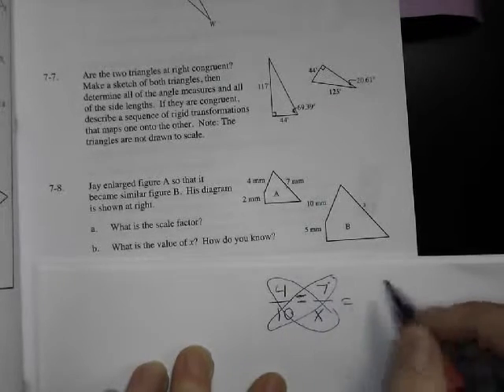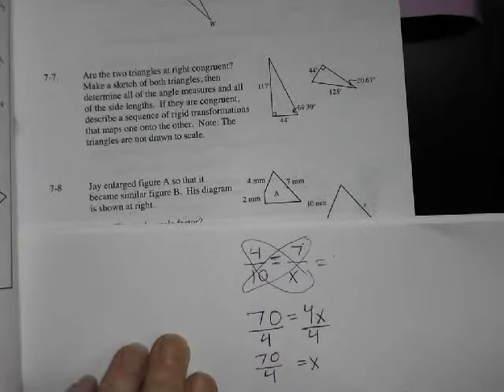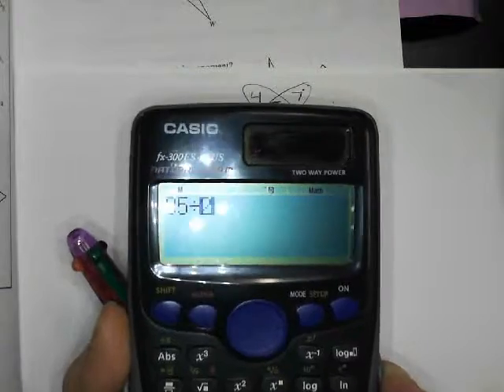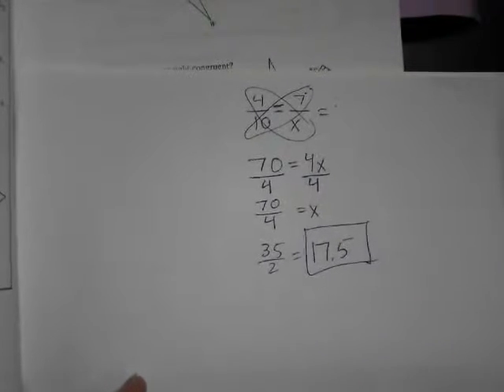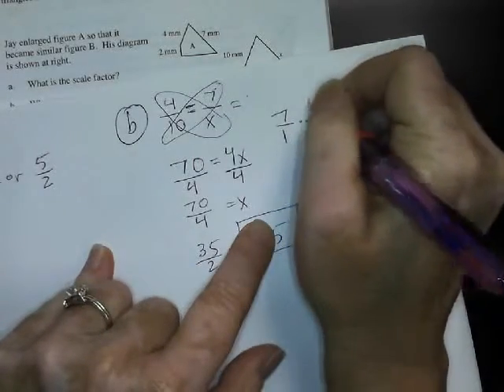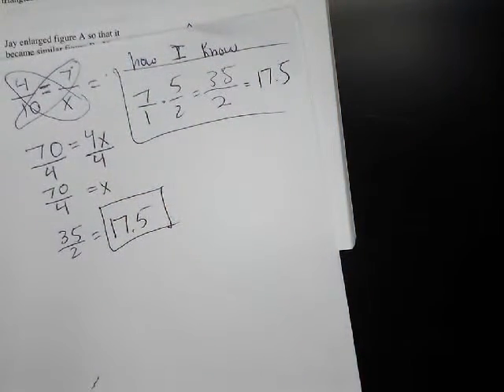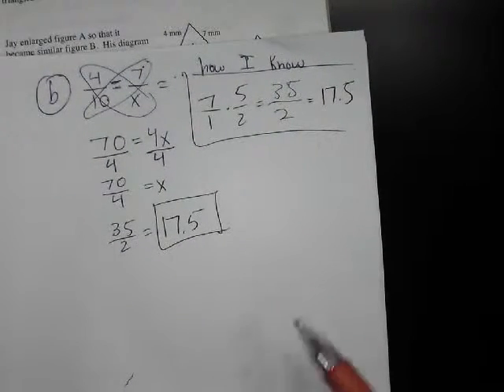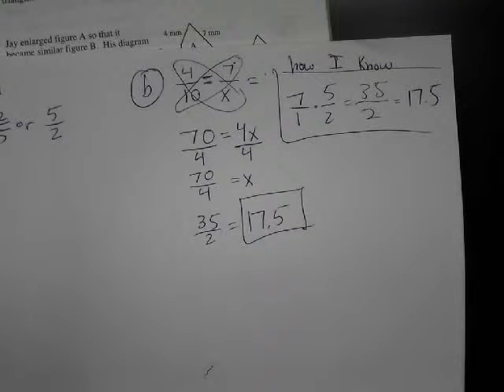Int 7 8